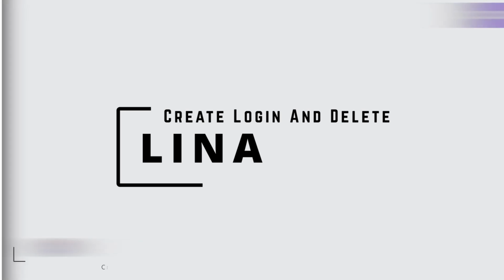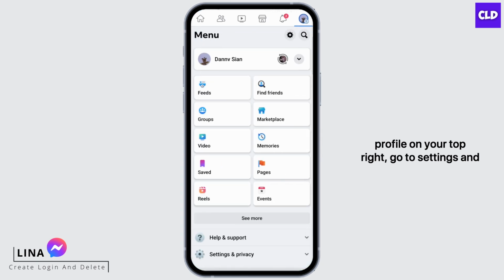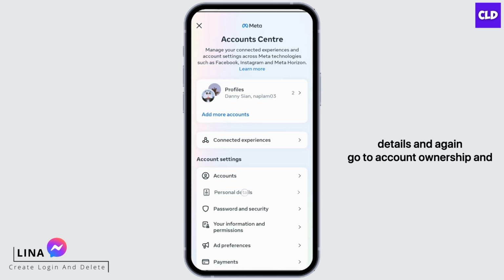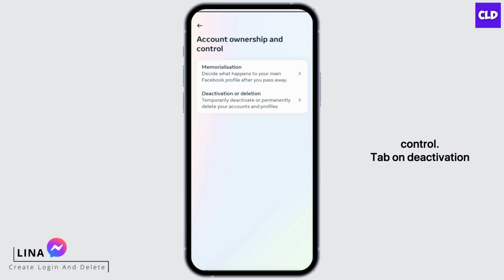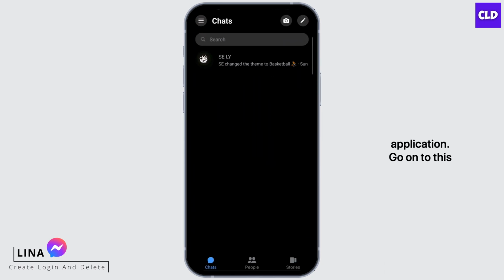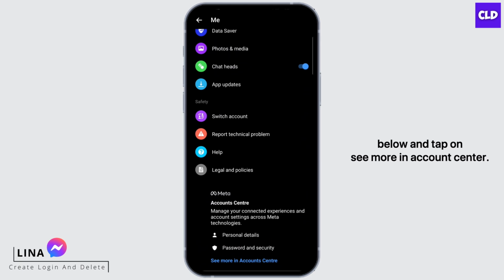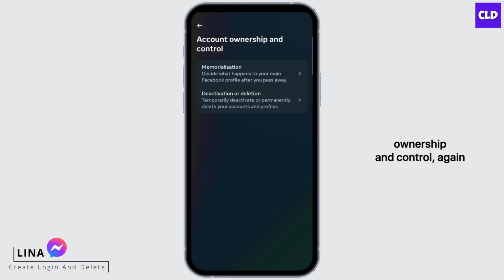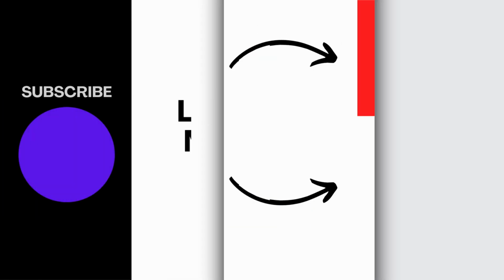How To Deactivate Messenger Account (2023)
In this tutorial, we'll provide you with a step-by-step guide on how to deactivate your Messenger account and offer tips on what to consider before deactivation.

👋 Welcome to Create Login And Delete! In this video, we'll show you how to deactivate your Messenger account. If you're looking to take a break from Messenger or temporarily suspend your account, this tutorial will guide you through the process.

📱 Timestamps:

0:00 - Introduction
0:05 - How to Deactivate Your Messenger Account